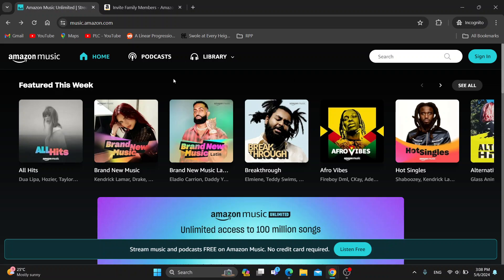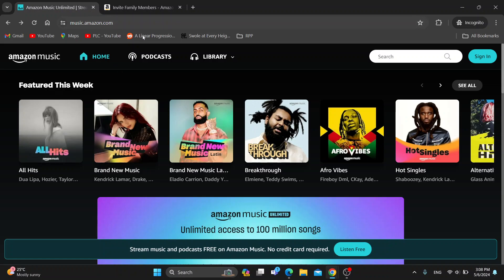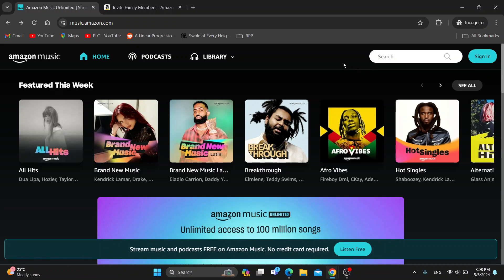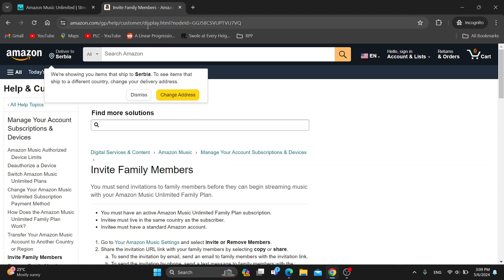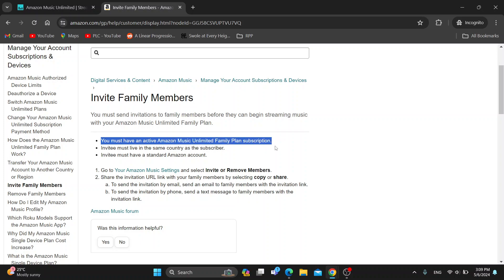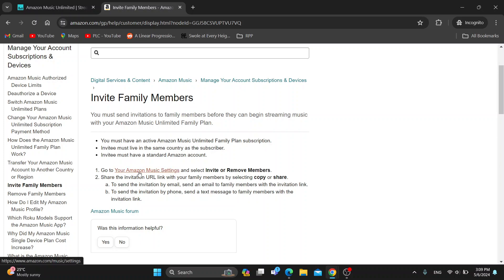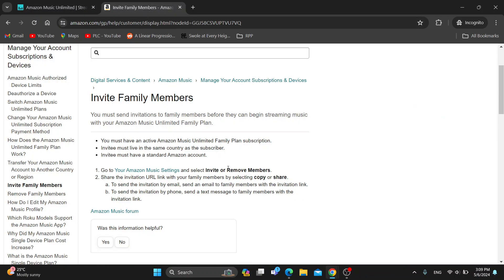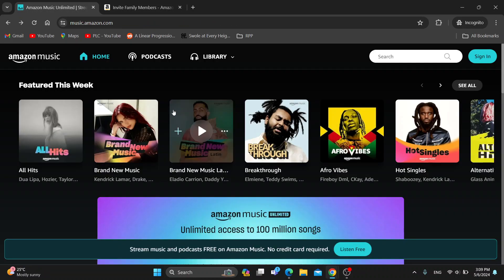How To Set Up Amazon Music Family Plan Tutorial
Today we talk about set up amazon music family plan,amazon music,amazon music app,amazon prime music